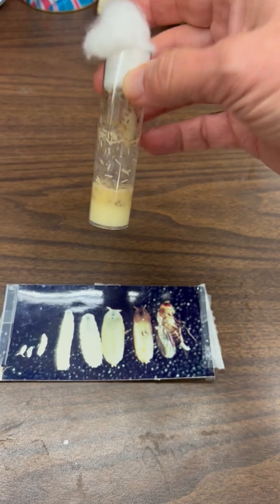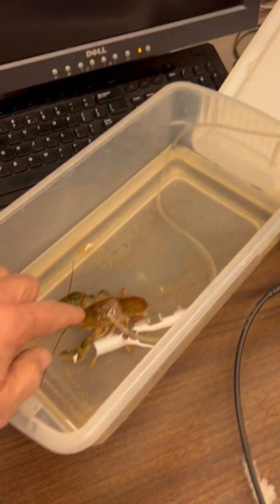Open house Biology for undergraduates March 28 2023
This was made for what students would see for their tour of the Cooper lab